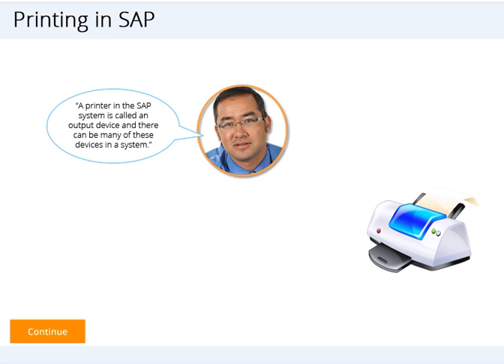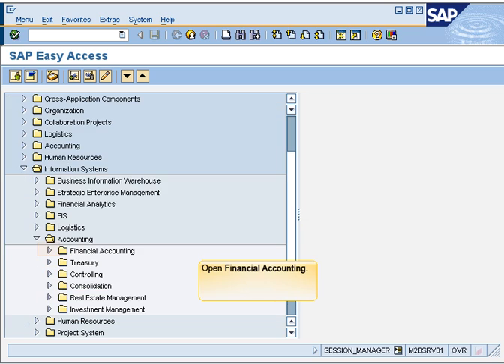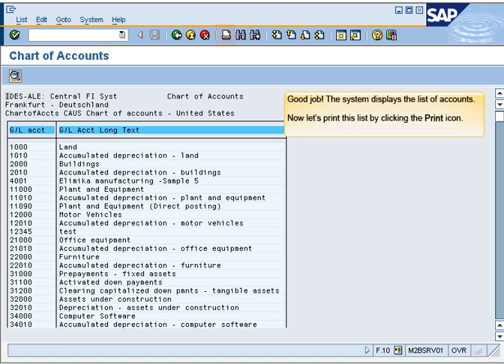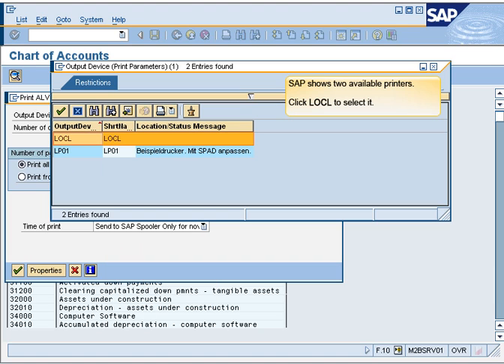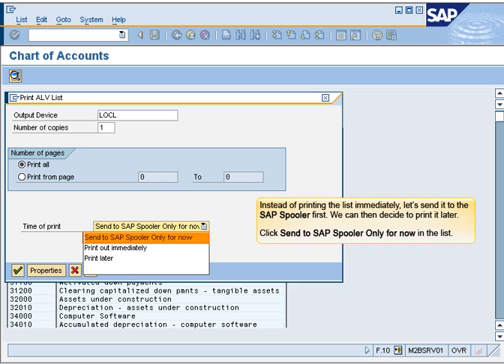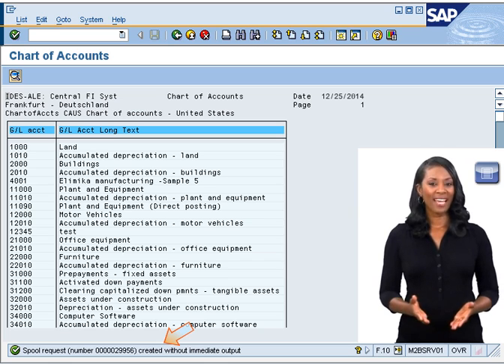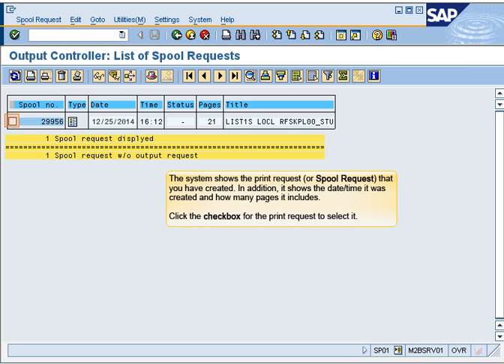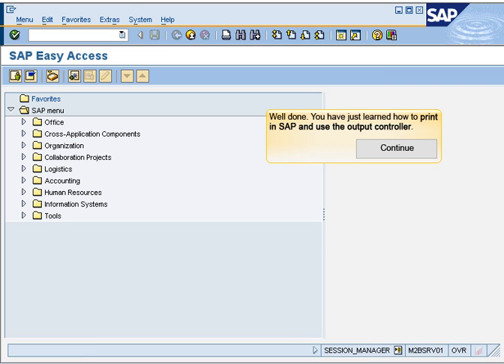SAP FOR BEGINNERS |(7) Printing